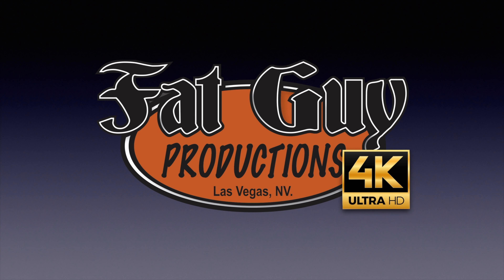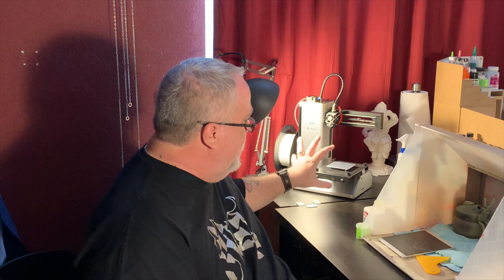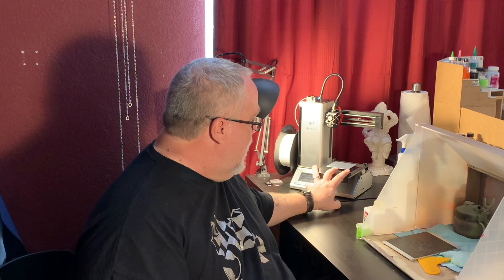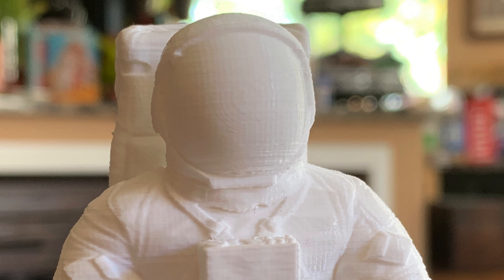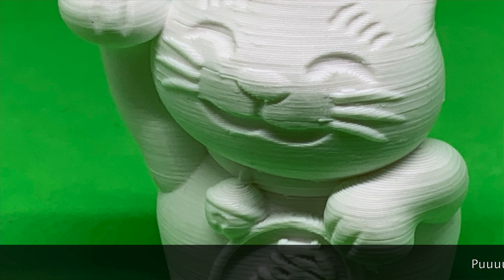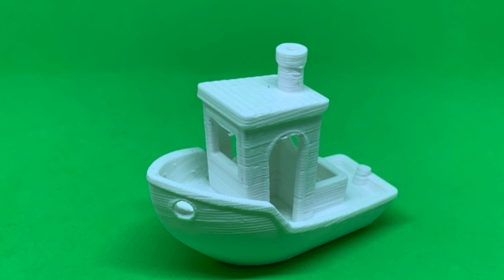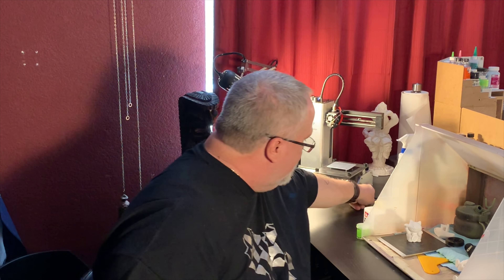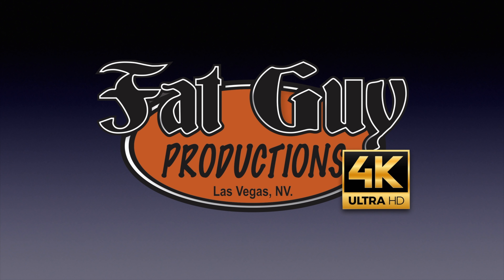Monoprice Select Mini Pro - 1 Month Review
As promised, here are my thoughts on the Monoprice Select Mini Pro after a month of use.  Enjoy!
Cura Cure
Monoprice Select Mini Pro 3D Printer
Hatchbox PLA filament - White